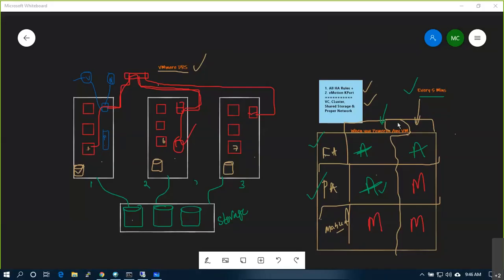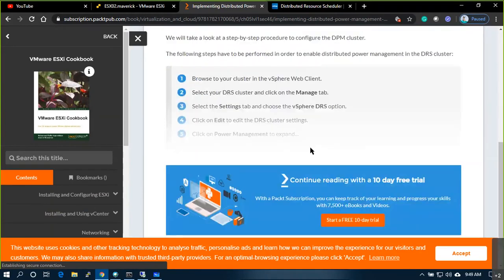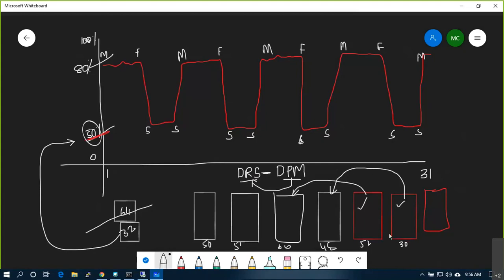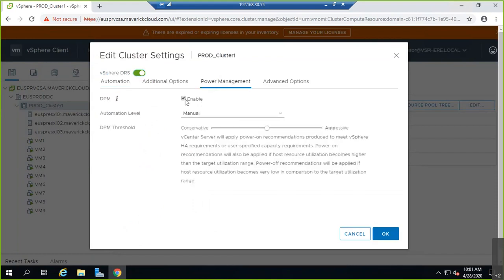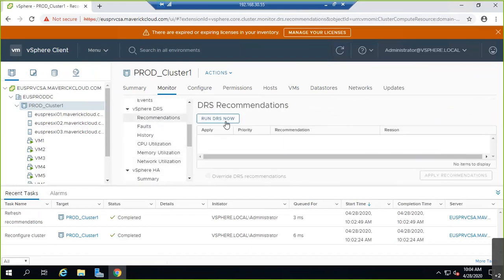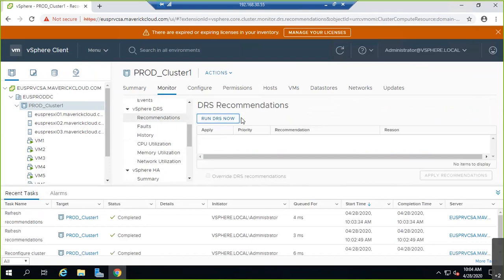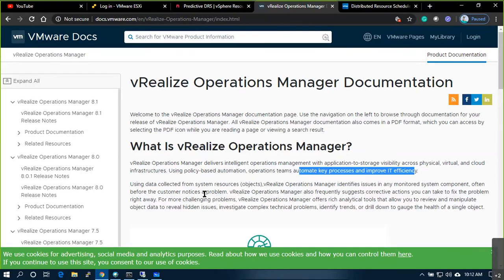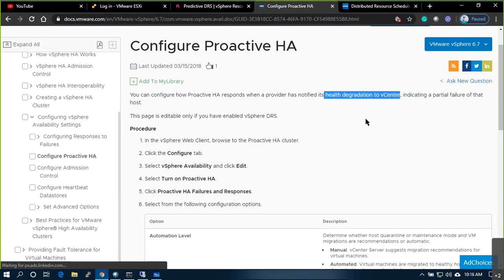30. VMware Administration v6.7- Proactive HA, Predective DRS & DPM Overview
Proactive HA:
Proactive HA works in conjunction with hardware vendors monitoring solutions to receive the health status of the hardware components such as memory, fans, and power supplies. You can configure vSphere HA to respond according to the failure of hardware components. This feature proactively avoids the virtual machine downtime by detecting the hardware failures and place that ESXi host in Quarantine Mode or Maintenance mode based on a configuration option. You need to have DRS enabled on the cluster to make use of Proactive HA.

Predictive DRS:
Predictive DRS is a feature that combines the analytics of vRealize Operations Manager 6.4 (and higher) with the logic of vSphere 6.7 DRS. This collaboration between products allows DRS to execute predictive moves based on the predictive data sent by vRealize Operation Manager.

By default, DRS resolves unexpected resource demand by rebalancing the workload across the ESXi host within the vSphere Cluster. This can be considered as a reactive operation. By leveraging trend-analysis offered by vRealize Operations Manager, DRS can rebalance the cluster in order to provide resources for future demand. This can be considered to be predictive.

VMware DPM with DRS:
VMware’s Distributed Power Manager (DPM) is part of VMware’s Distributed Resource Scheduler (DRS). Just as DRS works to optimize the resource load across multiple ESX host servers, DPM can fit into that by migrating VM guests off of servers that are not in use and shut the host system down. Even better, once you configure DRS, using DPM is virtually a “checkbox away”